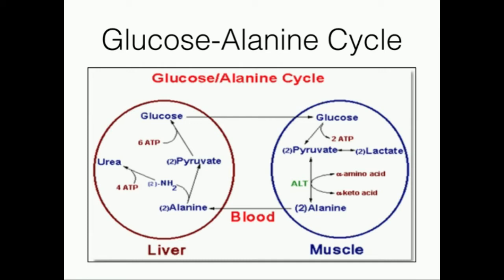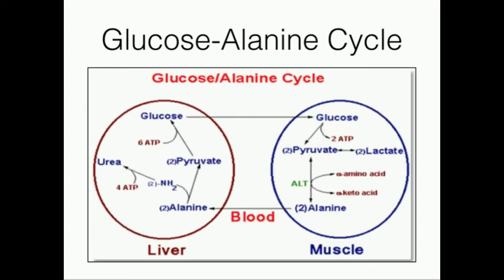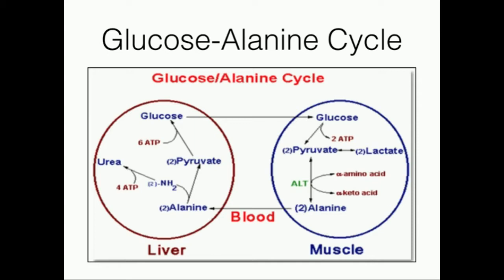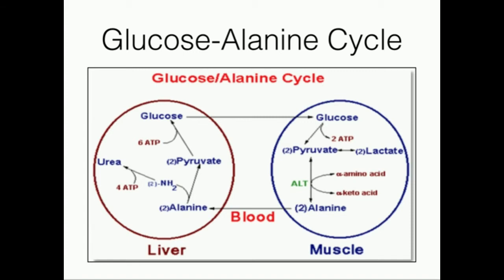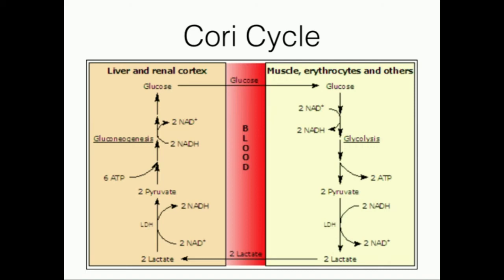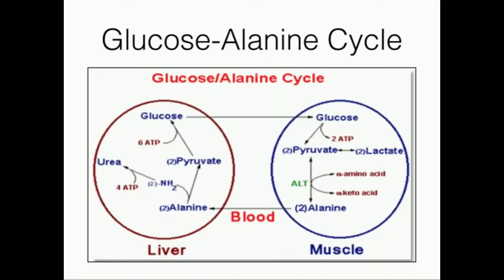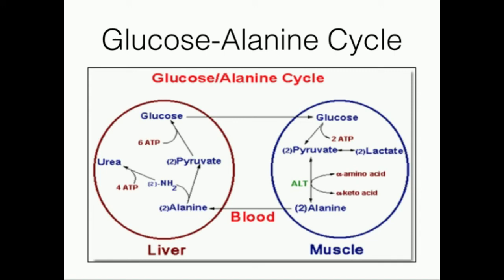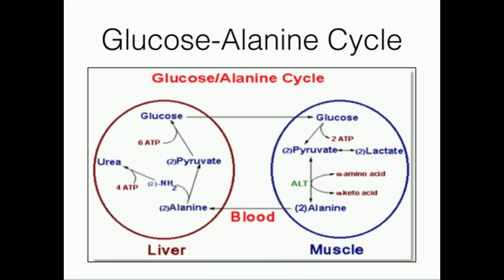Glucose-Alanine Cycle: Pyruvate Recycling